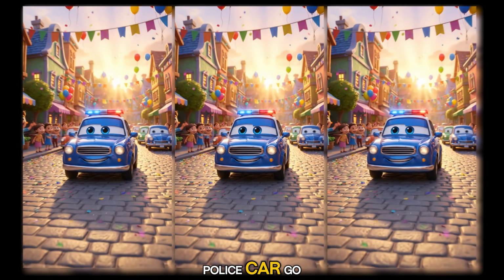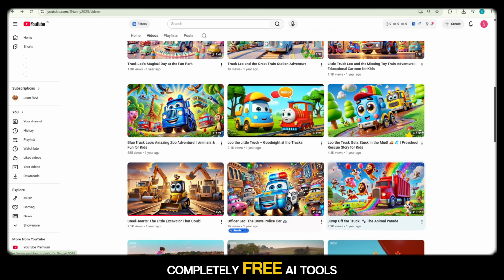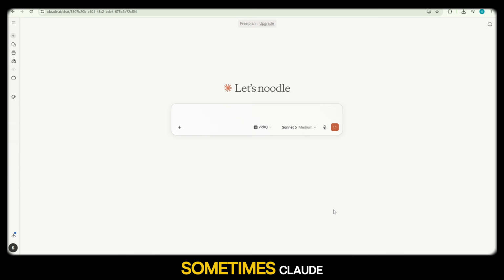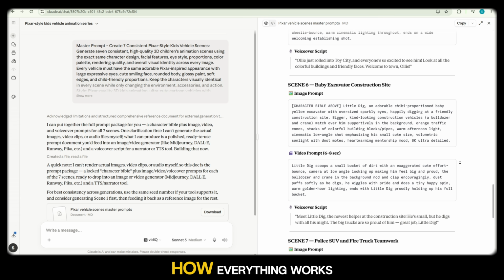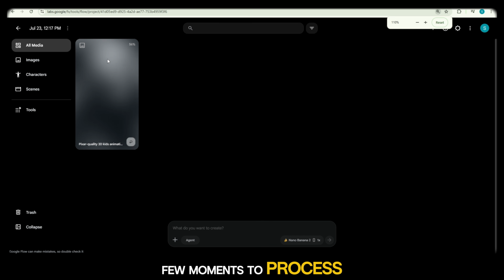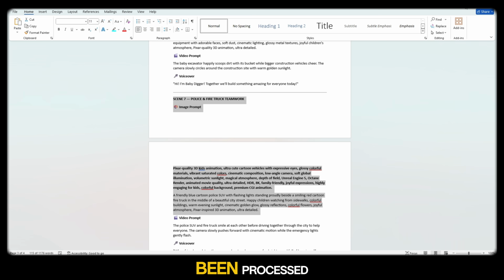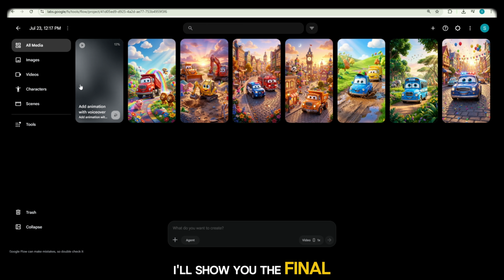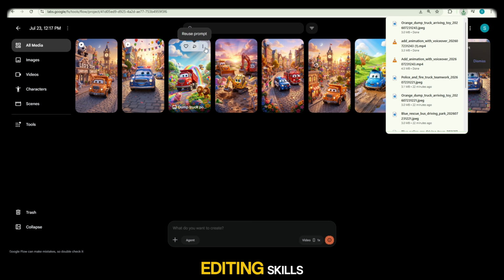Create VIRAL 3D Cartoon Car Videos for FREE (Step-by-Step AI Method 2026)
🔥 Get the FREE Master Prompt Here:
📌 Download the complete Master Prompt used in this video: [Paste Your Master Prompt Link Here]

Want to create viral 3D cartoon car videos without spending any money?

In this step-by-step tutorial, I'll show you how to create high-quality AI-generated cartoon car videos using Flow AI for image generation and VidIQ AI for animation. This complete workflow is beginner-friendly and requires no editing experience.

In this video, you'll learn:
✅ How to find a viral cartoon car niche
✅ How to generate consistent AI characters
✅ How to create high-quality images with Flow AI
✅ How to animate images using VidIQ AI
✅ How to make engaging YouTube Shorts
✅ How to build viral AI content using 100% free tools

If you're interested in YouTube automation, AI content creation, or faceless YouTube channels, this tutorial will help you create professional-quality videos quickly and easily.